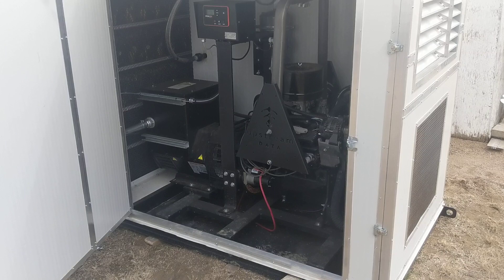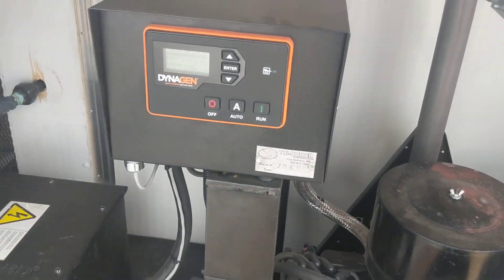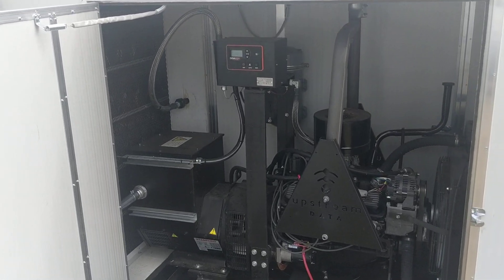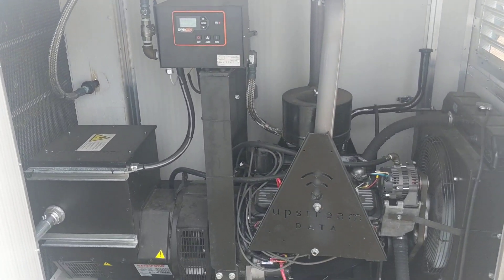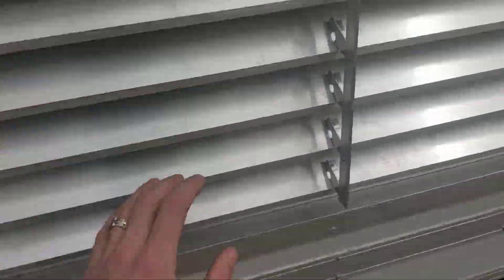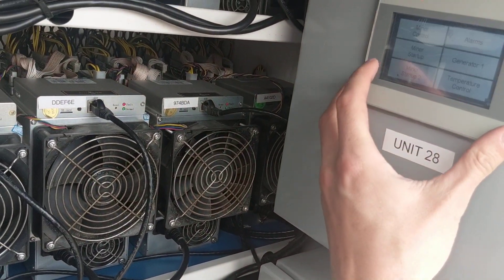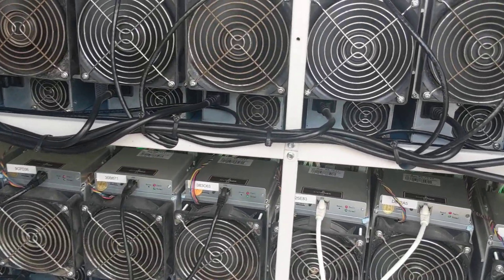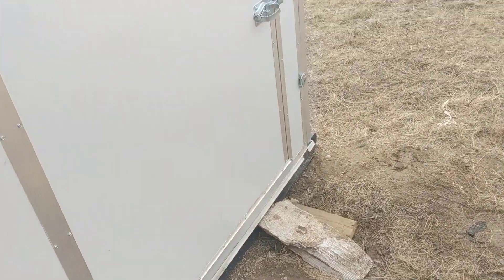Ohmm Hash Generator - Tour 2/2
Upstream Data Inc. presents our 'Hash Generator', a bitcoin mining datacenter designed for natural gas applications.